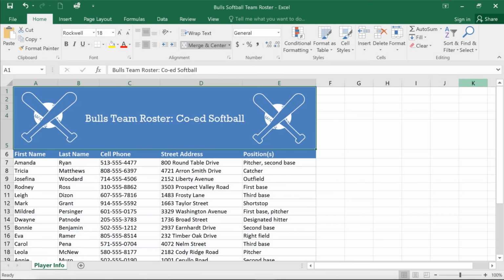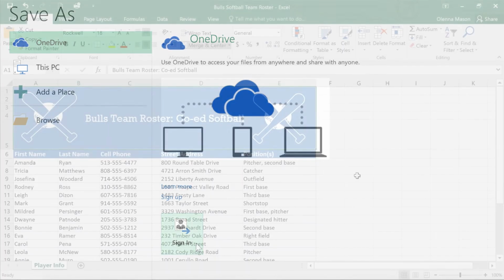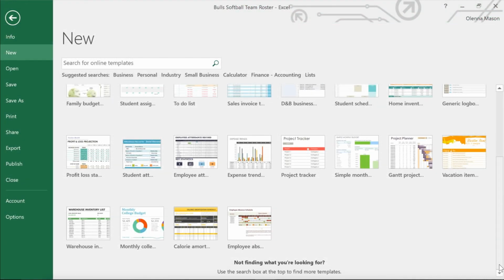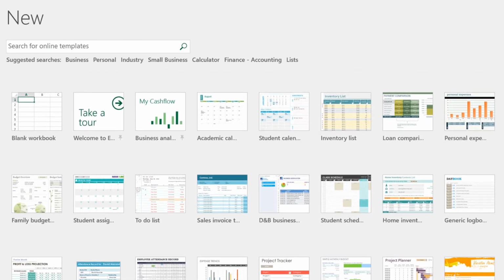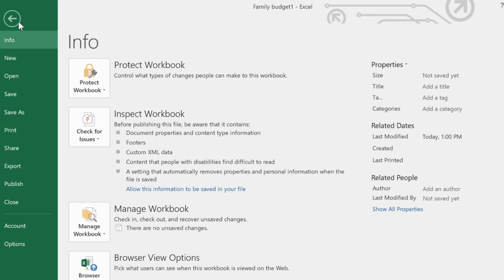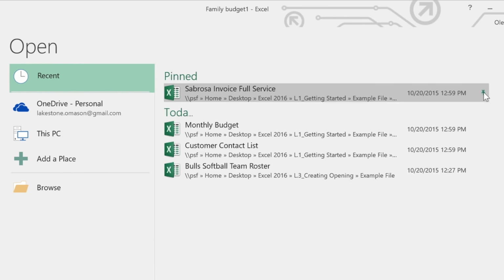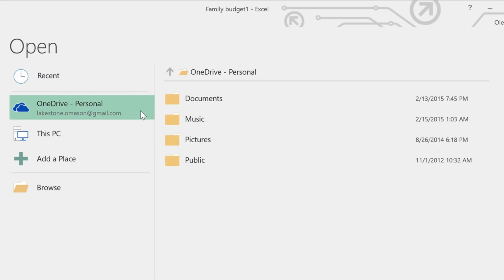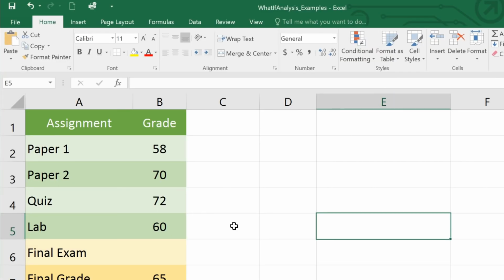How to Create and Open Workbooks in Microsoft Excel